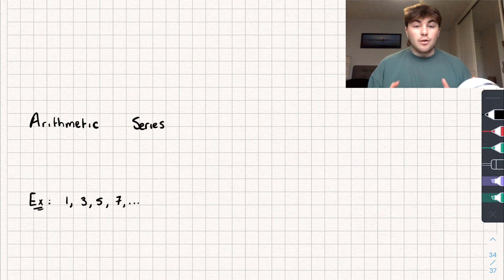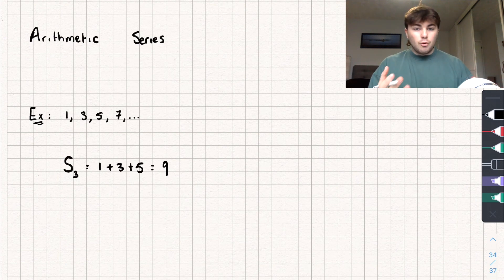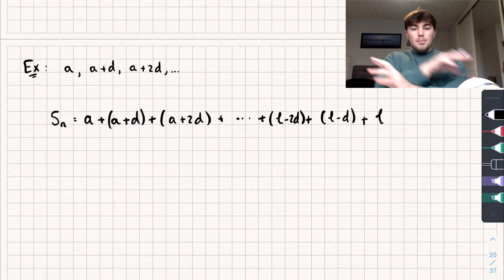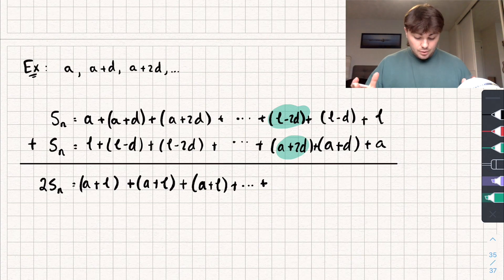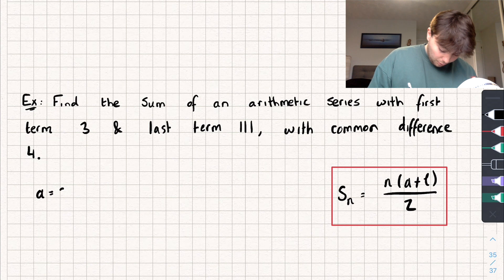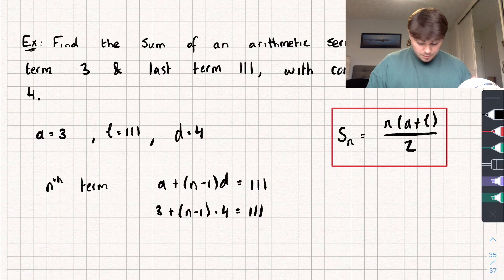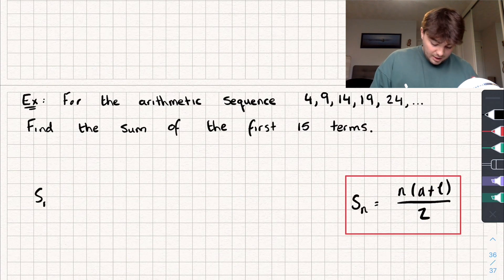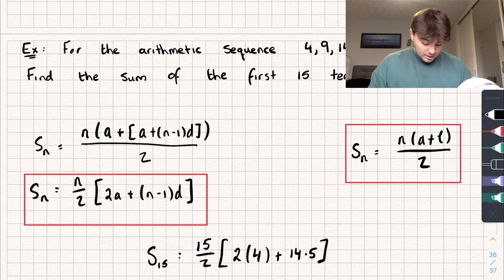What is an Arithmetic Series | A-Level Maths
In this A-Level Maths video we'll look at what an arithmetic series is and how you can find the sum up of the first n terms with a nice formula!

Timestamps:

0:00 Intro
1:21 Finding the Formula for the Sum
4:40 Example Question
6:39 Example 2 & Alternate Formula